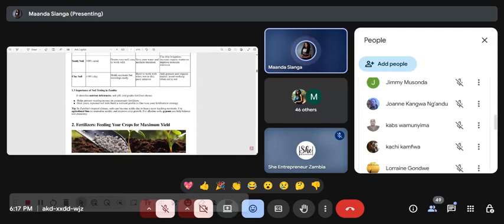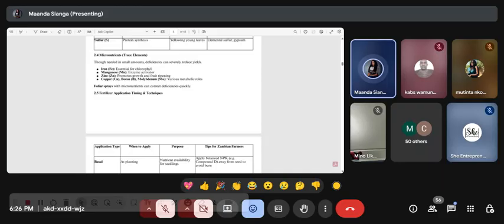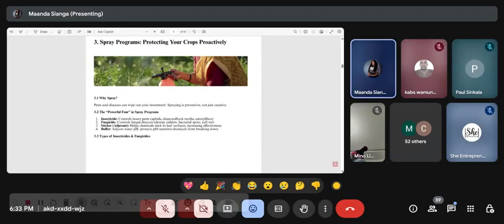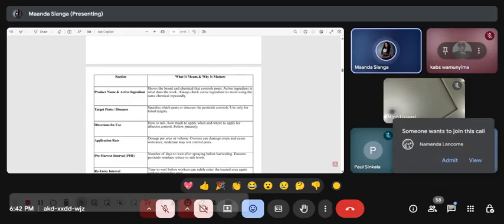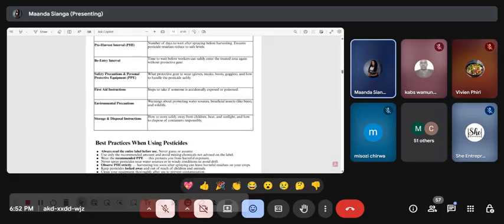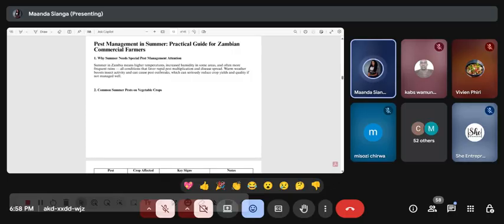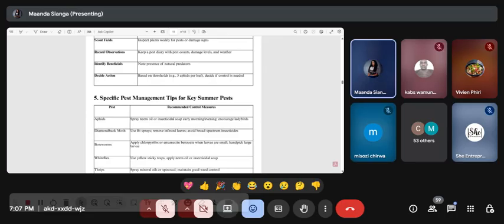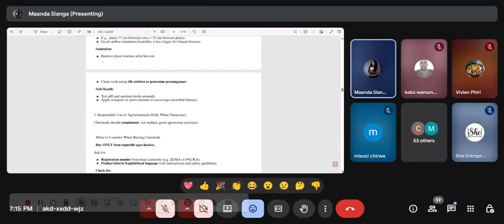Summer Veg Farming Part 3 July 23, 2025 7 16 PM